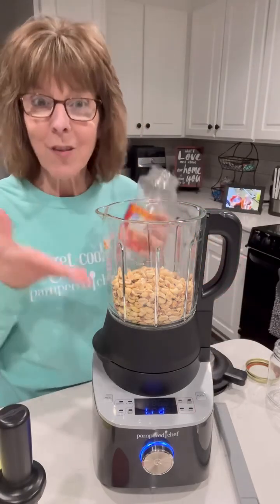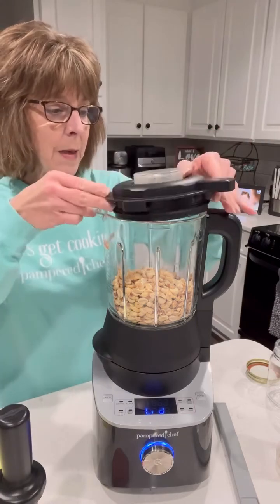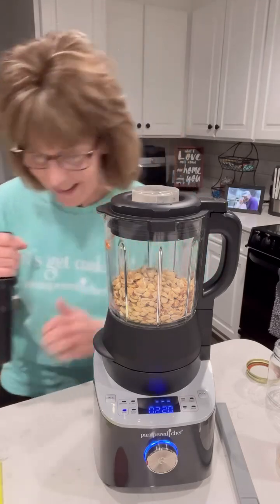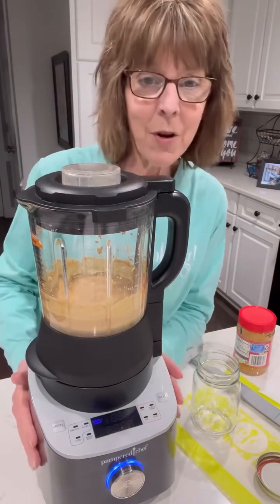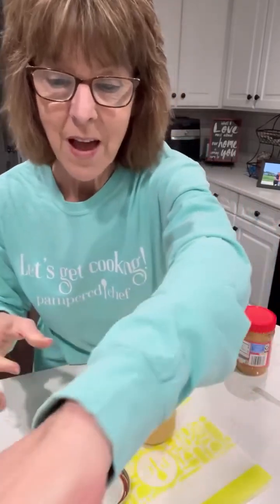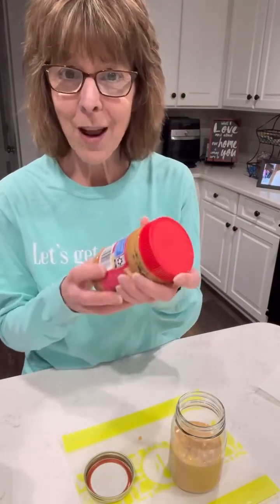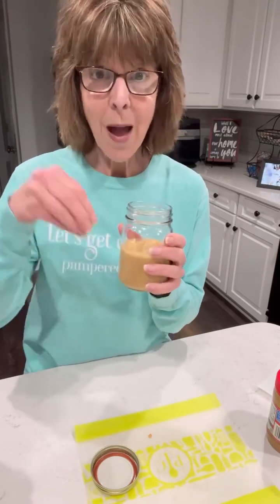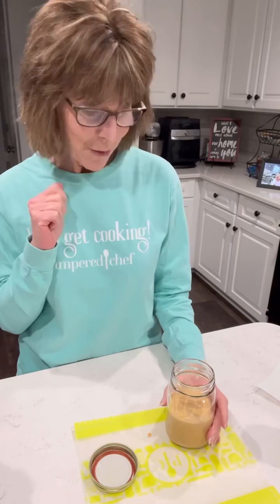How To Make Homemade Peanut Butter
There’s nothing better than homemade Peanut Butter. Knowing the true ingredients and the best flavor you could ever ask for.
I love the Deluxe Cooking Blender and there are so many different nuts or seeds you can use and add in different flavors like my favorite, chocolate, to any nut butter.
You can see a lot of recipes and more videos on the Deluxe Cooking Blender on my website.

Cookin' Simple , Kim Sasser Hill ,
kshill